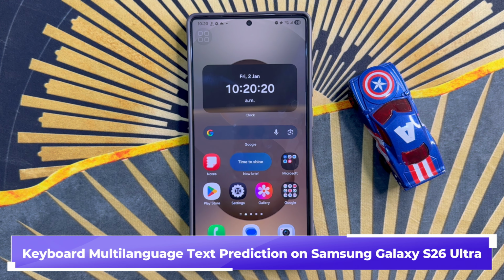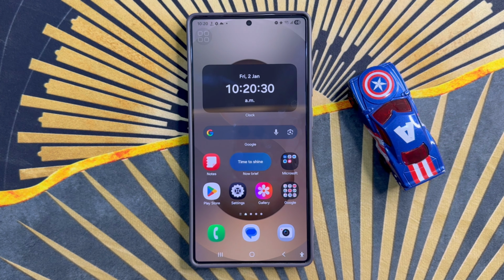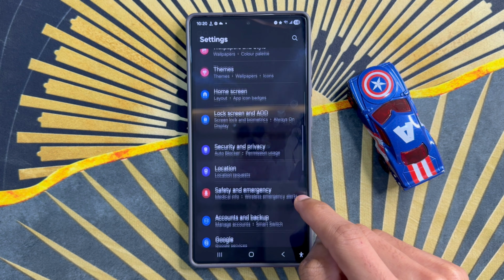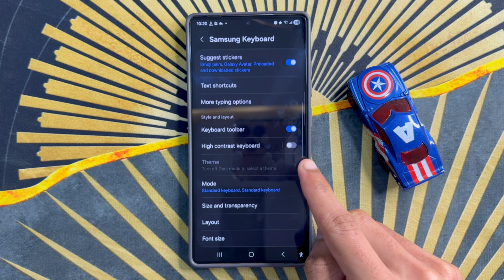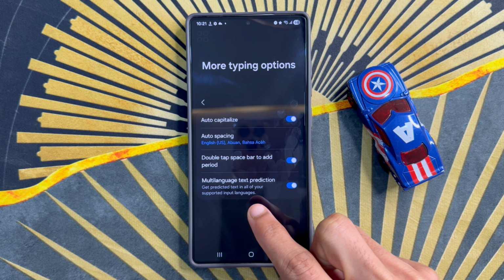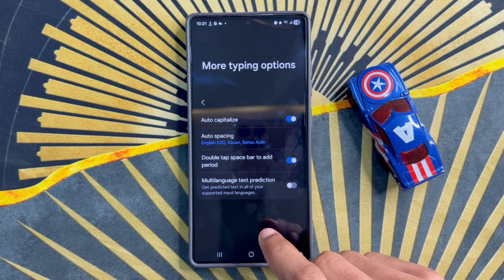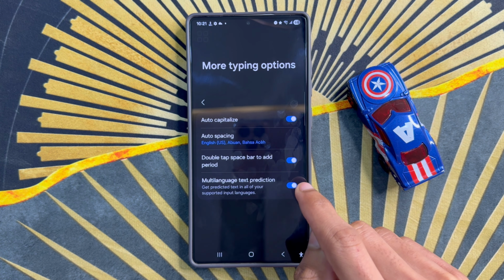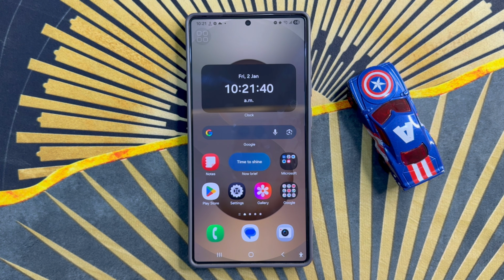Turn On/Off Samsung Keyboard Multilanguage Text Prediction on Samsung Galaxy S26 Ultra